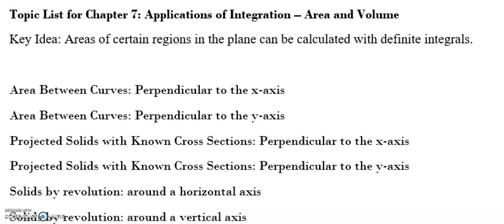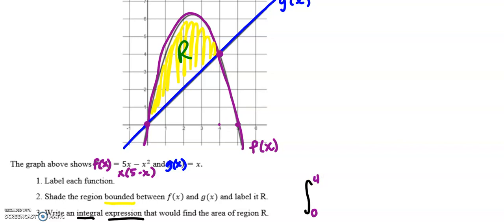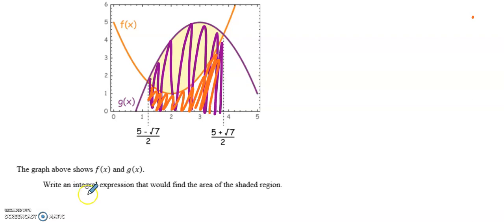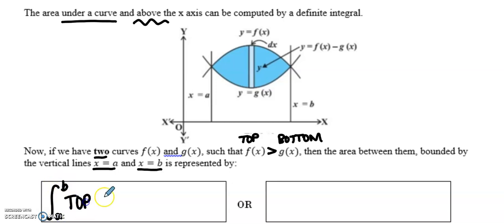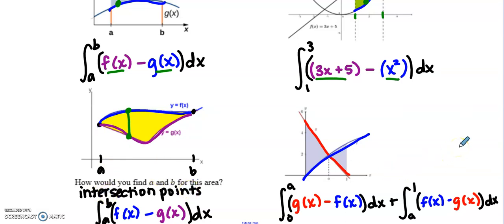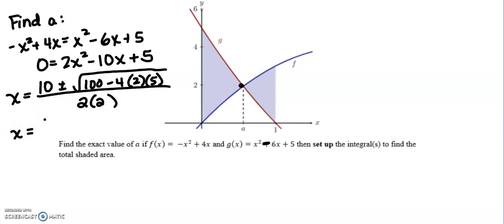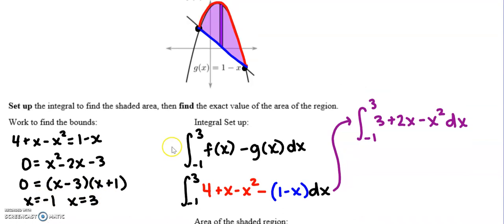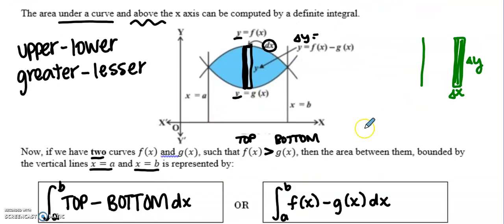Area Between Curves - Perp to x-axis